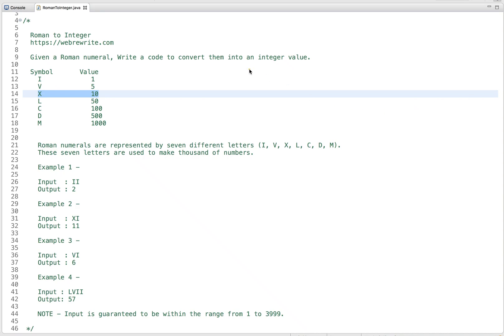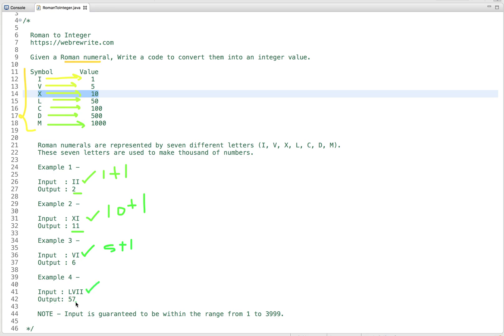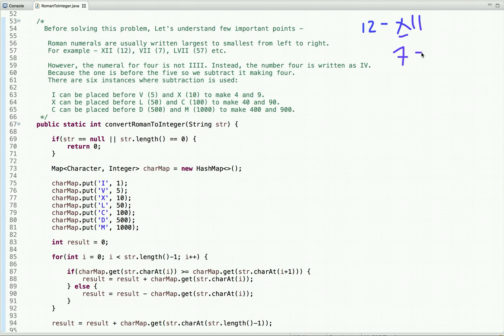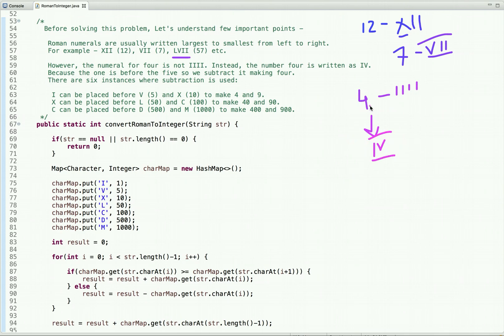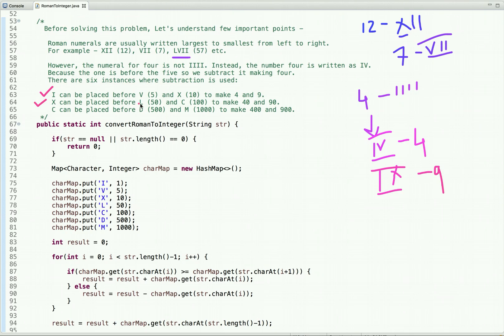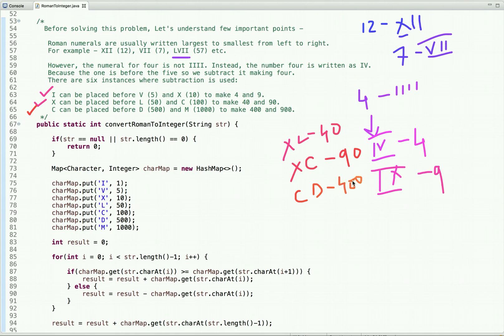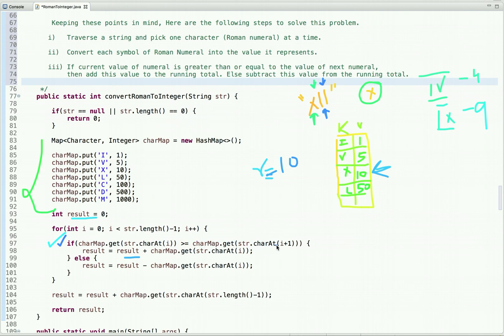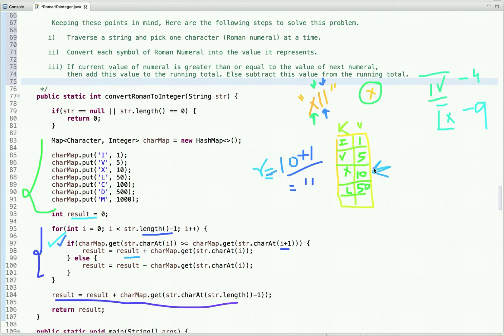Roman to Integer LeetCode Java | Convert Roman Numeral to Integer Value | Programming Tutorials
Roman to Integer LeetCode Solution using Java. In this tutorial, I have explained how to convert roman to integer.

Given a Roman numeral, Write a code to convert them into an integer value.
 Roman numerals are represented by seven different letters (I, V, X, L, C, D, M).
  Symbol       Value
 I             1
 V             5
 X             10
 L             50
 C             100
 D             500
 M             1000

These seven letters are used to make thousand of numbers.

 Example 1 -

 Input  : II
 Output : 2

 Example 2 -

 Input  : XI
 Output : 11

 Example 3 -

 Input  : VI
 Output : 6

 Example 4 -

 Input : LVII
 Output: 57

 NOTE - Input is guaranteed to be within the range from 1 to 3999.